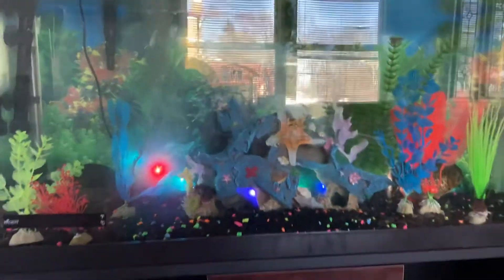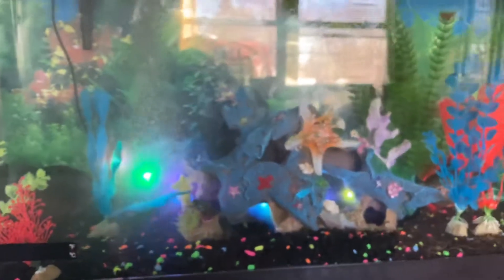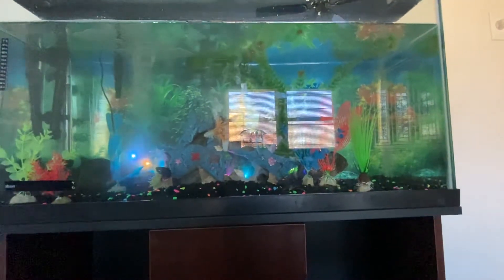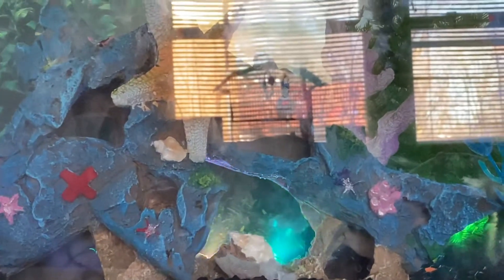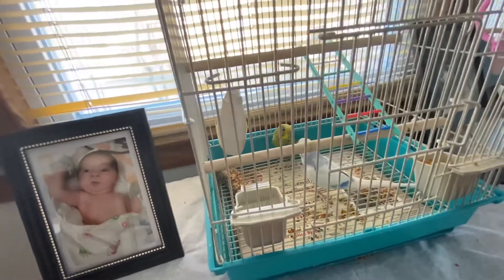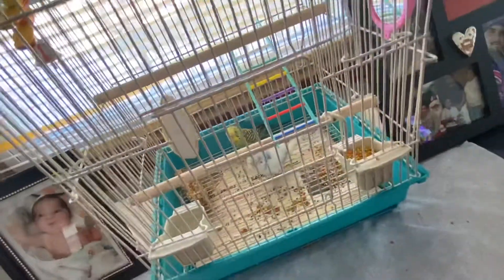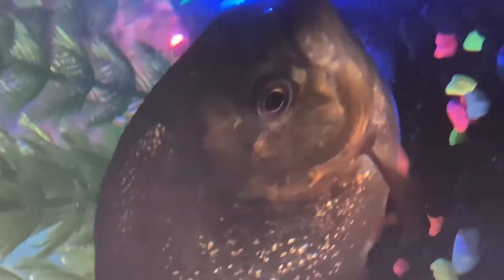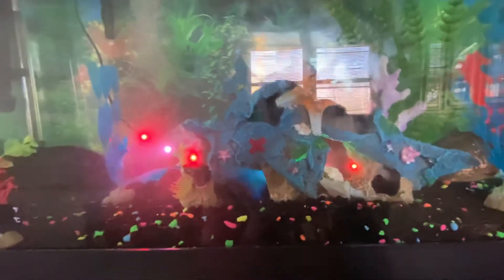Brief introduction piranhas, parakeets, catfish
Brief introduction to our animals/ fish so far

Piranhas redtail catfish parakeets mating breeding Flowerhorn lizards leopard gecko